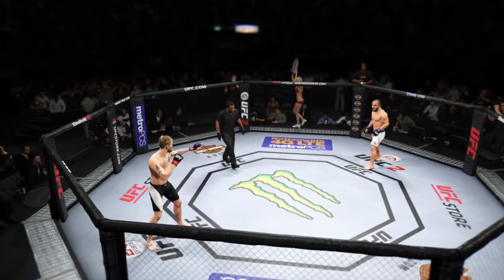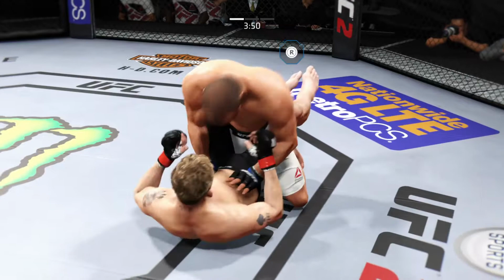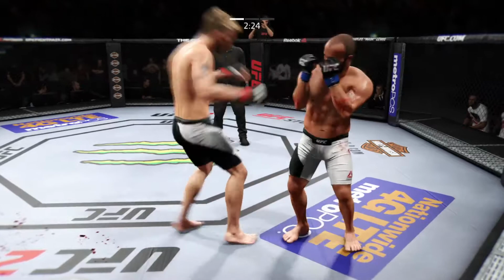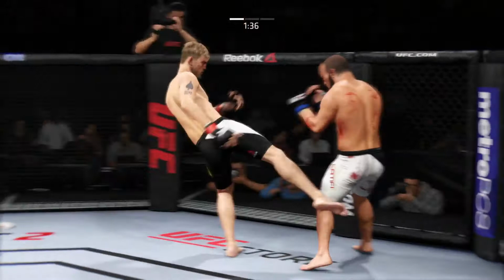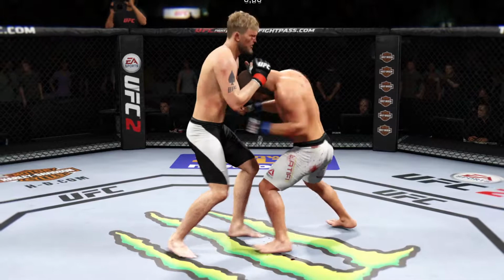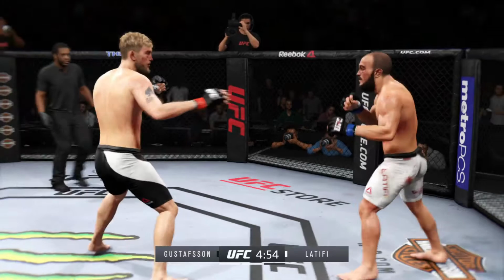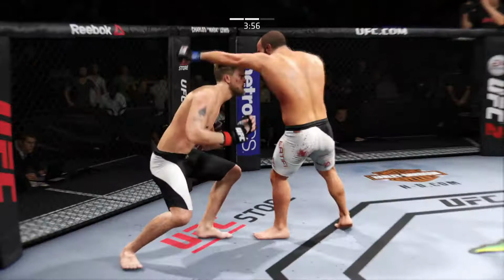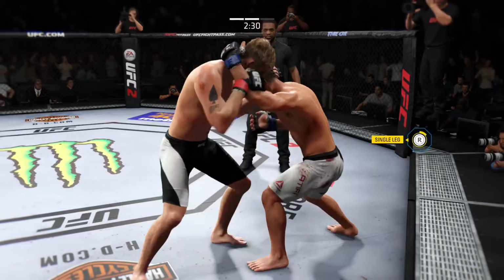FREE UFC NIGHT (PS4 Pro): Ilir Latifi vs. Alexander Gustafsson